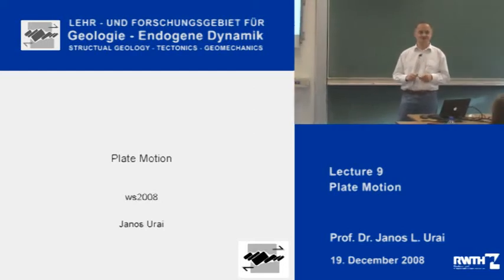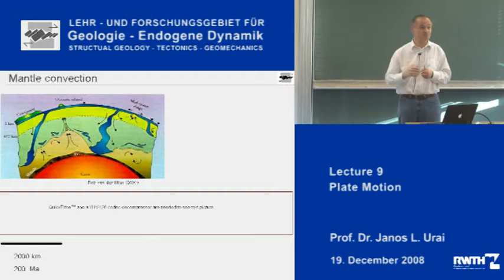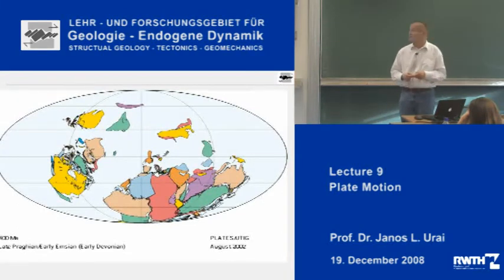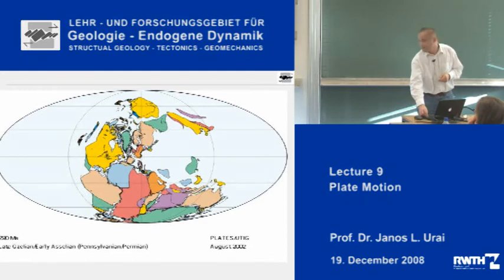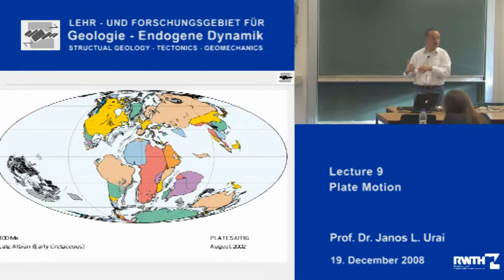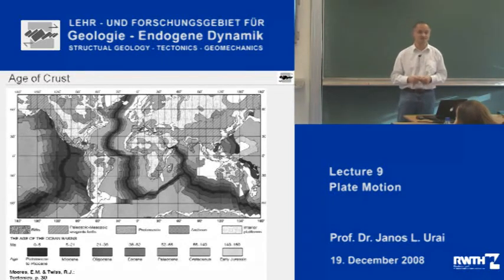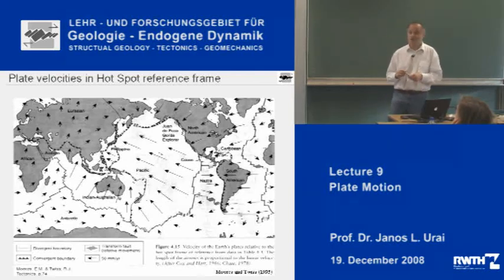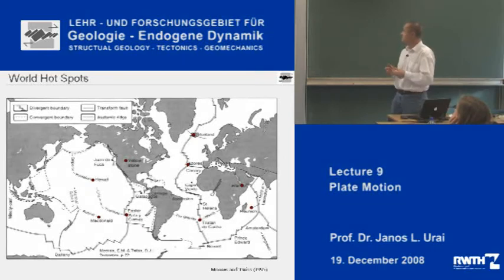StrucTec 9.1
Janos Urai lecturing on Structural geology, tectonics and mechanics. December 19th 2008.

Today's topic:
*Plate Motions